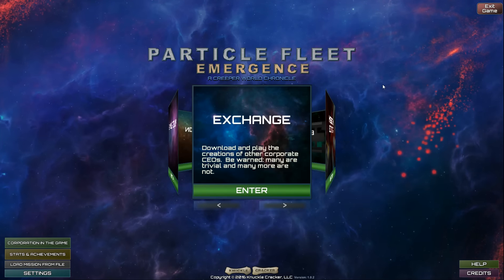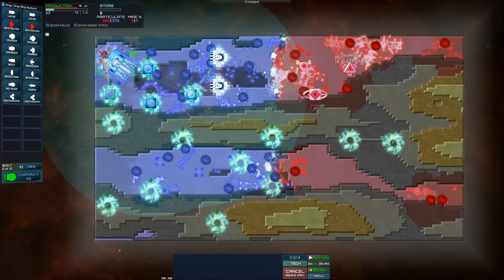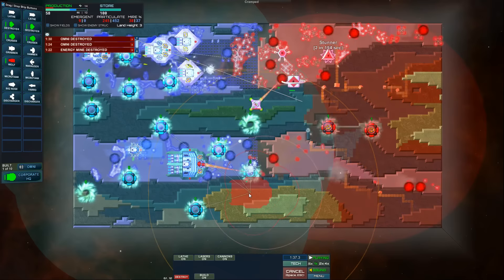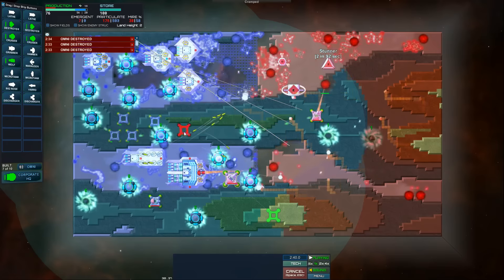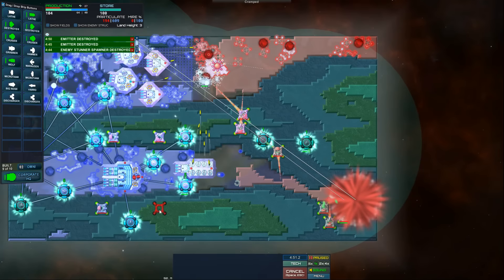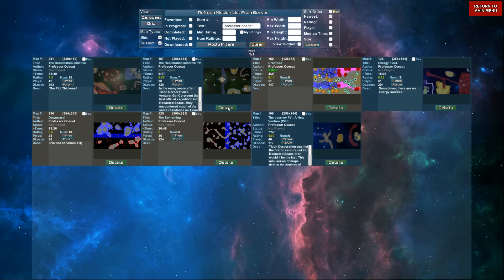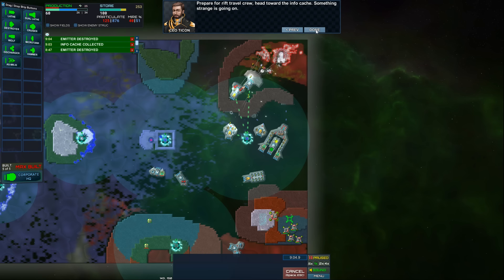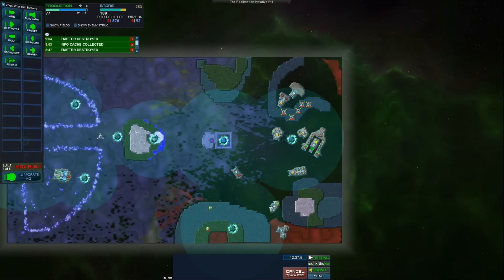Particle Fleet: Emergence - Maps By Professor Ocecat Pt 1 - Episode 53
Come join me in taking a look at Particle Fleet: Emergence!

Particle Fleet: Emergence.

Particle Fleet: A fluid particle simulation that outsmarts you.
Rather than discrete units for a player to fight, Particle Fleet engages the player with physics controlled amorphous blobs that create a strategic landscape unlike any other strategy title.
Particle Fleet gives the player designable and modular units.
Players engage the particulate blobs in a highly varied simulation using units that are partially destructible, modular, and high varied. Players can choose to use default designs or create their own and play any mission.

Includes campaign with story missions.
As Chief Executive Ticon you should have been the Galactic Executive Officer. but you aren't. Instead, you and small corporation of dedicated employees have ventured into Redacted Space risking your fortunes and your lives. What you find will challenge your tactical and strategic skills as you adapt to a threat that surrounds and engulfs.

User generated content is never forgotten.
Use a random map generator, a full map editor, ship editor, built in scripting language, and more tools to create and share missions with the included online sharing system. Or, just download and enjoy the many missions created by others.

History

Work on Particle Fleet began in 2014 after the successful launch and reception of Creeper World 3. The core idea was to introduce a new enemy mechanic and hence new strategic possibilities. Just like with the Creeper World titles, a central design goal was to produce an enemy dynamic whose behavior was emergent from the simulation, rather than purely scripted or just a mirror of player capabilities. The result is the dynamic play found in Particle Fleet, where the player and enemy create a totally asymmetric combat scenario with complex, but predictable and enjoyable results.

Features

Innovative asymmetric strategy play.
Fluid/particle simulation driven enemy.
Constructible and modular player units.
Single player story campaign.
Random mission generator
Built in mission editor.
Custom ship designer... and can play any mission with any ships!
Online mission sharing and download.
Built in and super advanced scripting language for ridiculous custom missions.